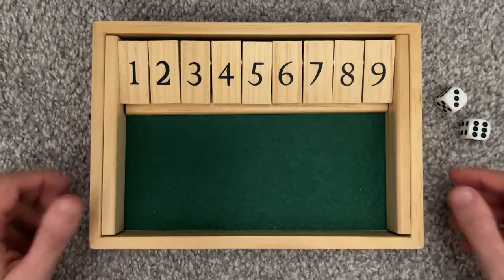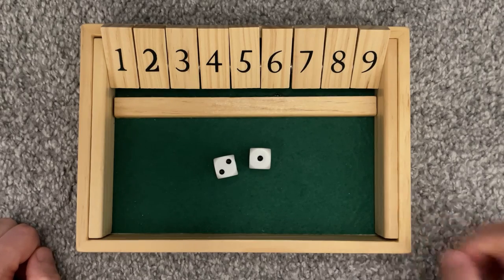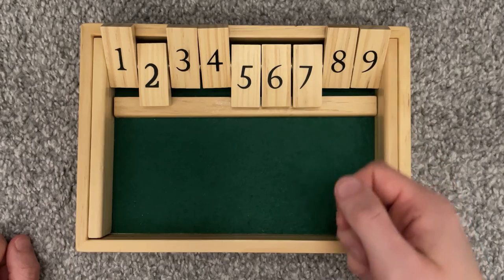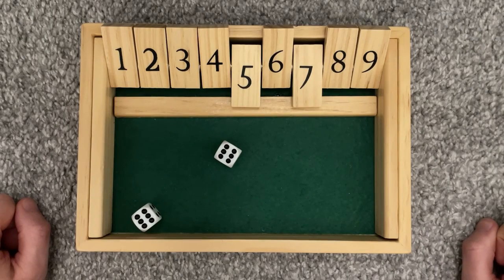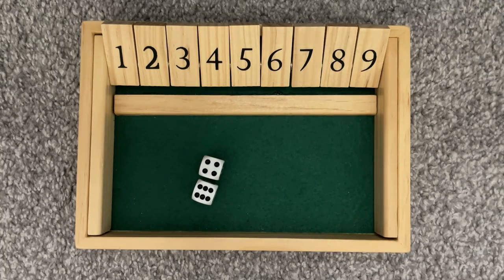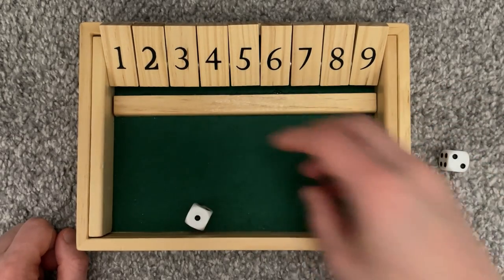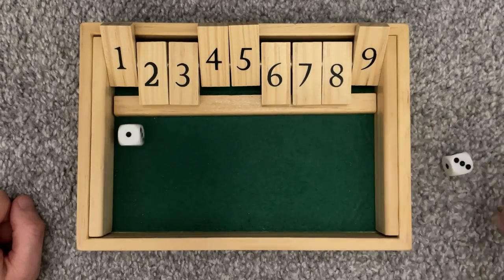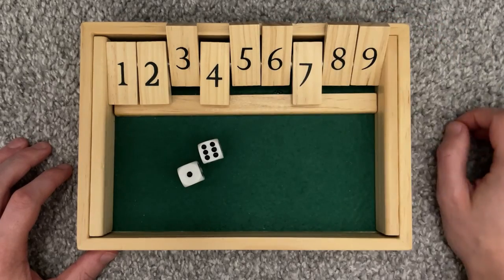[ASMR] Shut the Box Until You Fall Asleep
Playing some relaxing Shut the Box until you fall asleep. This video is specifically designed to help you fall asleep and so for best results, get comfy, lie down and headphones are recommended!

Binaural Whispering, Ear-to-Ear Whispering, Whispering, Crinkling, Paper Sounds, Tapping, Mouth Sounds, Tongue Clicking, Dice Sounds & More!

Camera: Sony A6000
Webcam: Logitech C920s HD Pro Webcam
Microphone: Blue Yeti X
Editing Software: DaVinci Resolve 16